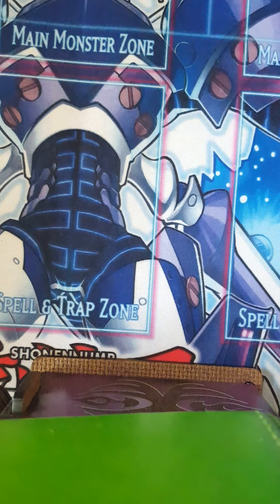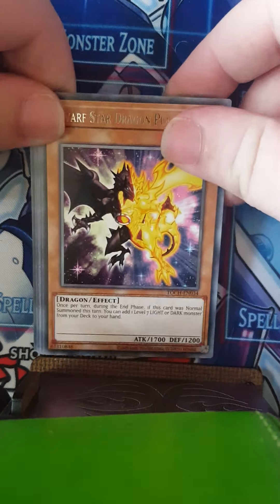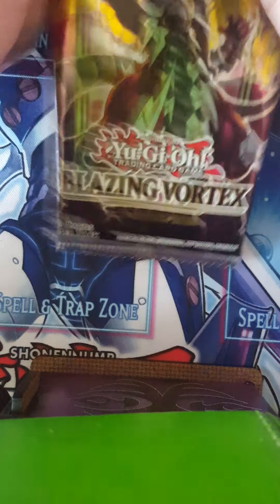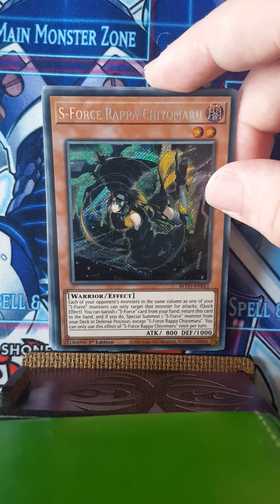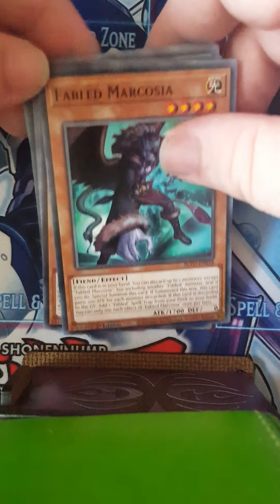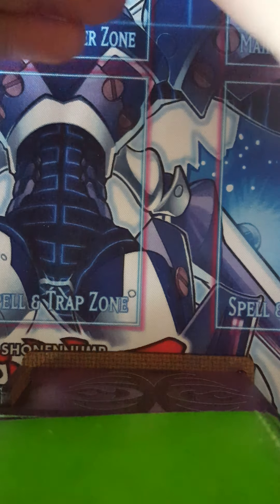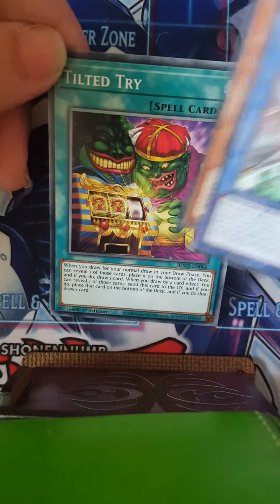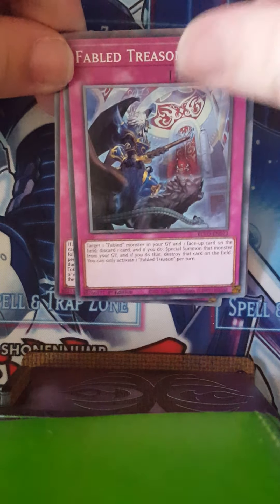yugioh sealed only episode 8 quick pack opening.